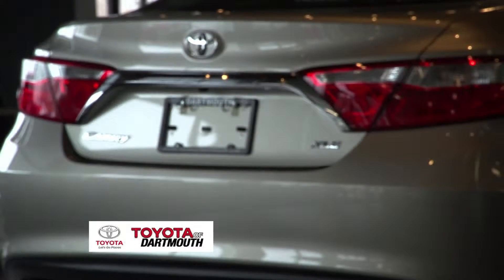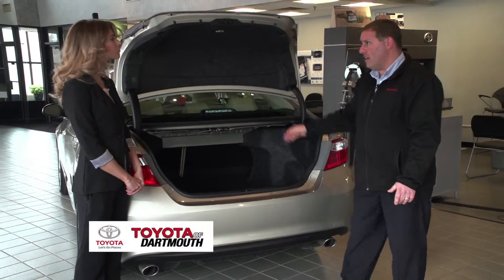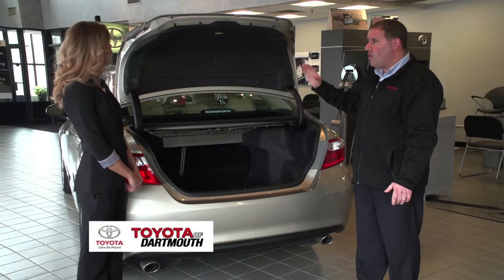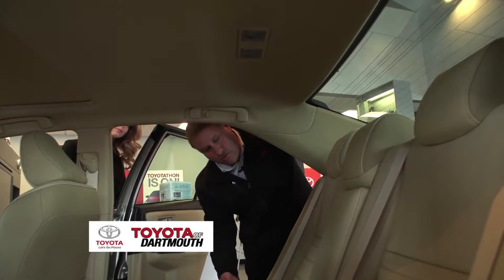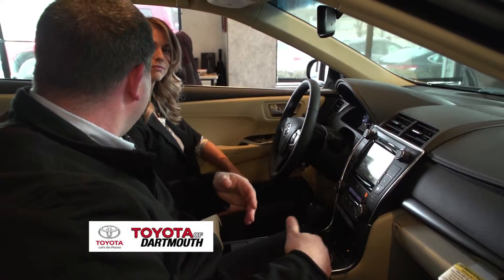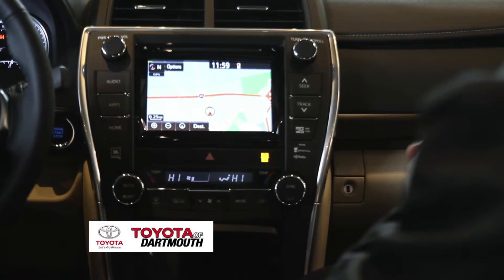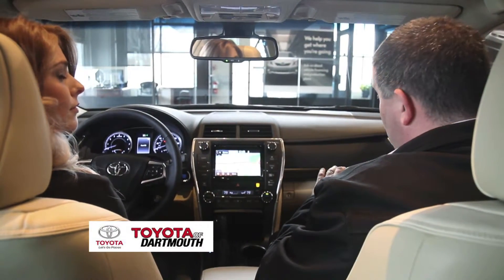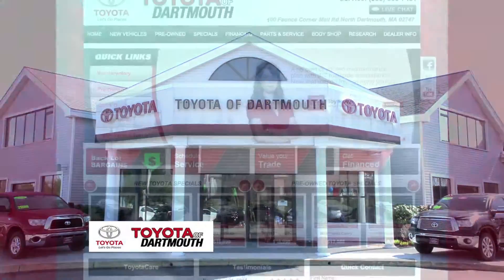Victoria and Ken present the 2015 Toyota Camry.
Call or visit for a test drive!

Get a closer look at the redesigned 2015 Toyota Camry from Toyota of Dartmouth in MA. Toyota of Dartmouth is located near New Bedford and Fall River, MA and less than 30 minutes away from Providence, RI.

Toyota of Dartmouth is a premiere Toyota Dealer featuring a great selection of New, Used, and Certified Pre-Owned Toyota Cars, Trucks, and SUVs. Toyota of Dartmouth is conveniently located in Dartmouth, Massachusetts and services the surrounding communities, such as Fall River, Providence, New Bedford, Falmouth, Hyannis and Raynham.

Toyota of Dartmouth prides itself on excellent customer service and upholds the long standing Toyota reputation. Whether you are taking advantage of a great APR Rate, Lease Special, Purchase Price, this New Bedford Toyota Dealer will assist with your next purchase all while assuring a hassle free car buying experience.
Address:
100 Old Faunce Corner Road
North Dartmouth, MA 02747